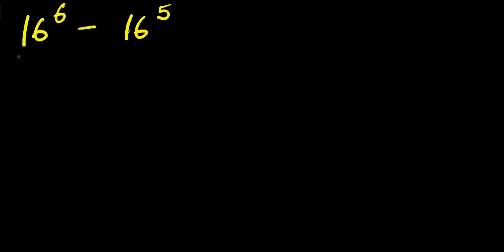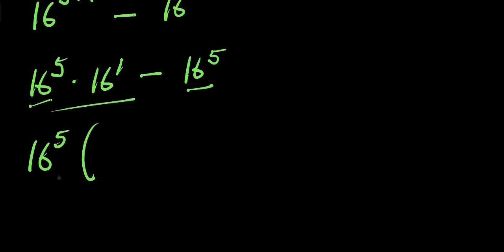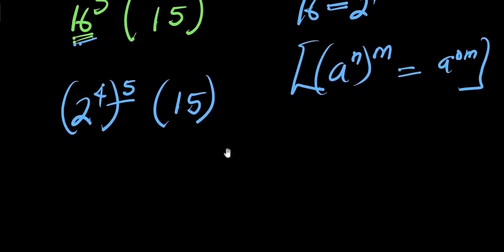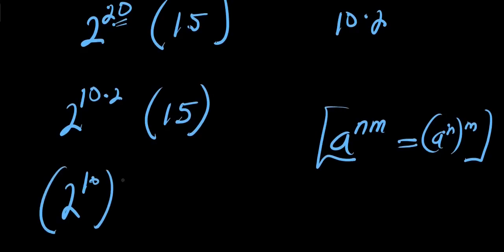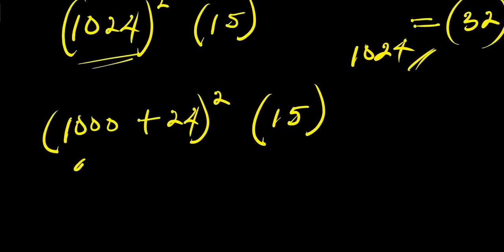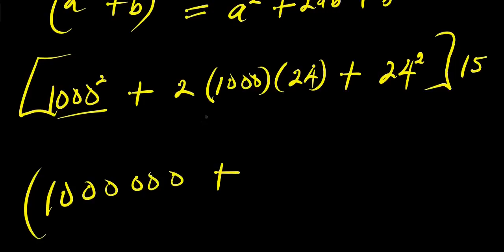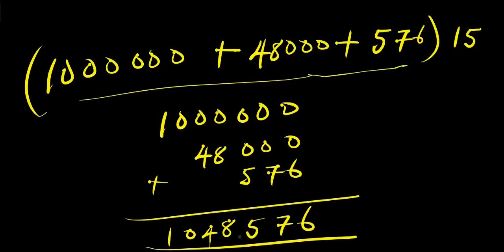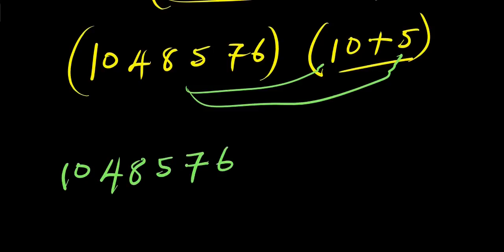OLYMPIADS || How to Solve 16^6 - 16^5 || No Calculator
This channel is your go-to destination for mastering math concepts, solving challenging problems, and discovering clever tricks to tackle Olympiad-level questions—all without relying on a calculator. Whether you're a student preparing for competitions, a math enthusiast, or someone who loves logical problem-solving, this channel is designed to sharpen your skills and deepen your understanding of mathematics.

Join me as we explore elegant solutions, break down complex problems, and uncover the beauty of math in a simple, approachable way. Let's conquer math together—no calculator needed!